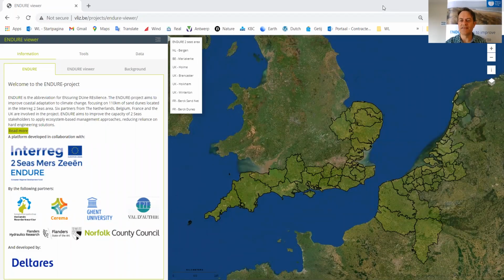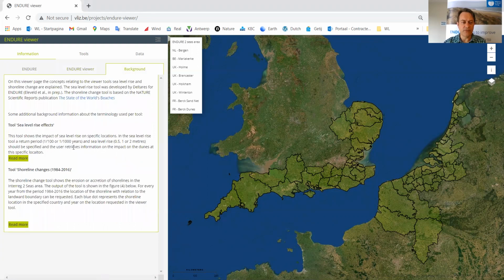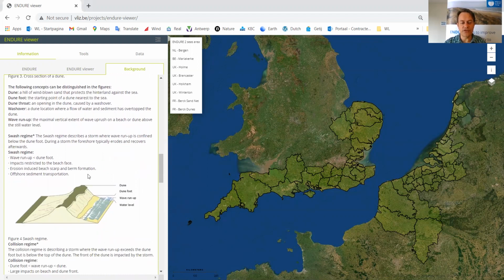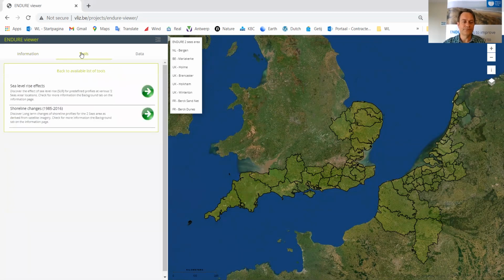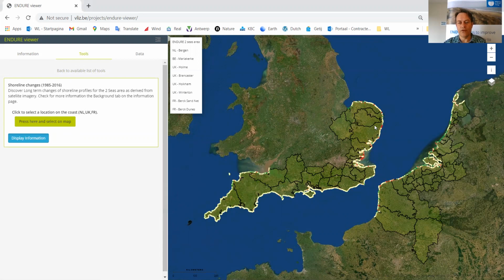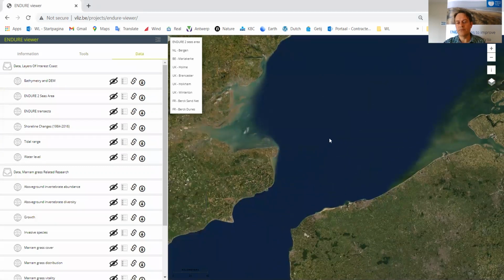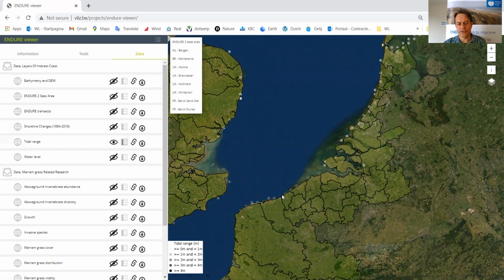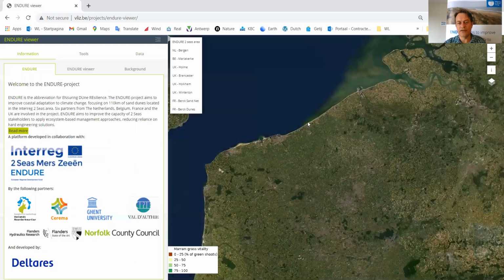The ENDURE Viewer mapping tool by Sebastian Dan of Flanders Hydraulics